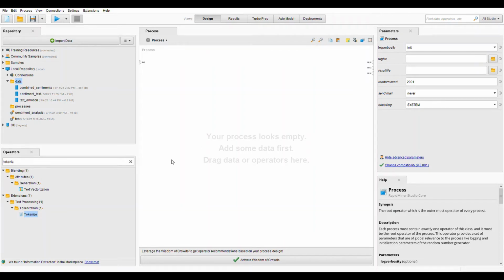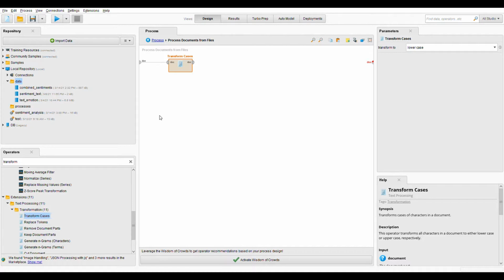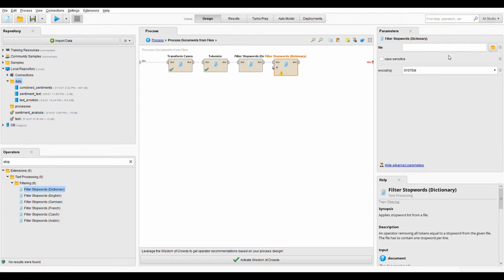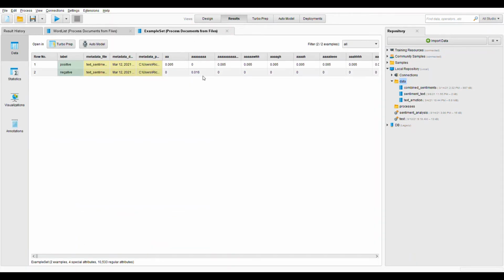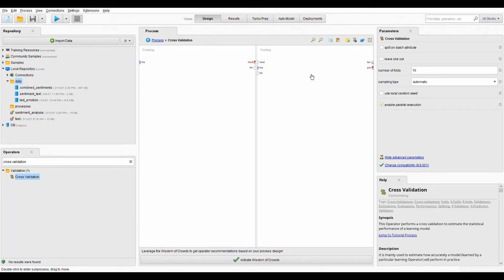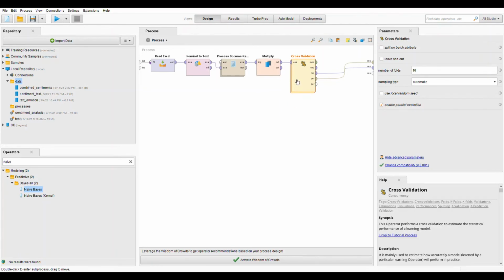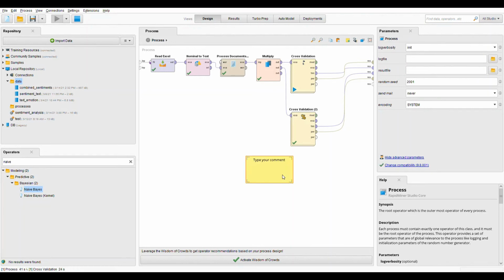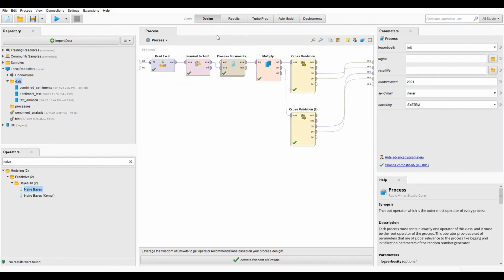sentiment analysis rapidminer